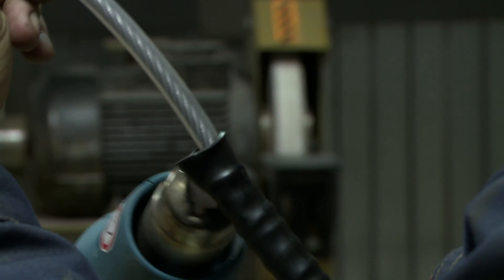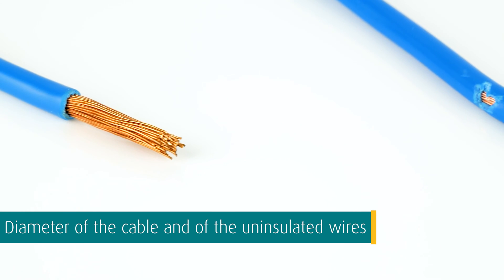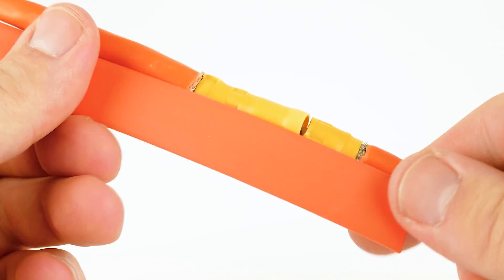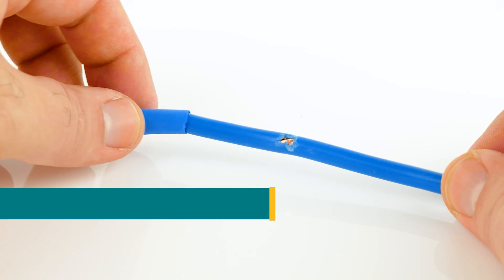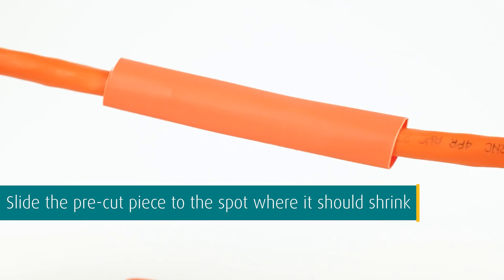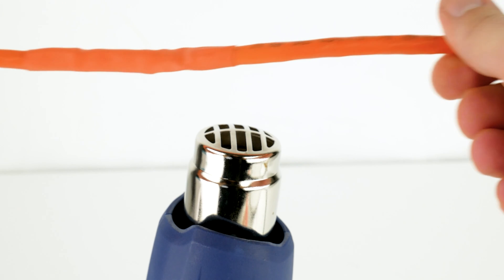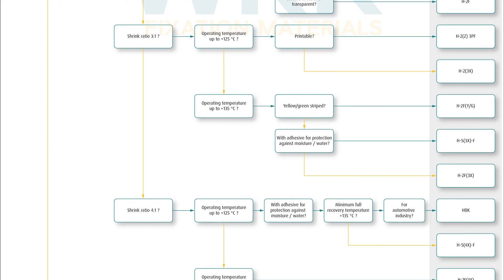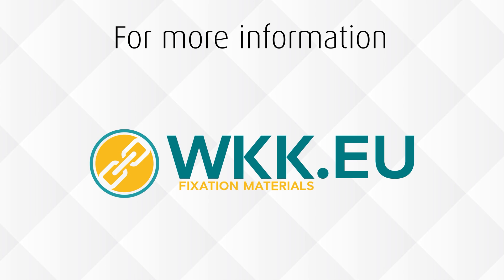How to apply heat shrink tubing | WKK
When applying heat shrink tubing, make sure that you evenly heat the piece of heat shrink tubing using a heat gun or a gas burner. When both are unavailable, a lighter or hairdryer will also work. Make sure to always stay away from the heat source.

After shrinking the piece of heat shrink tubing, the heat shrink tubing should fit tightly around the cable.

▬▬ Content ▬▬▬▬▬▬▬▬▬▬▬▬▬
00:11 Choosing the right shrink tubing size
00:21 Heat shrink tube length
00:53 Shrink shrink tubing
01:11 Choosing shrink tubing